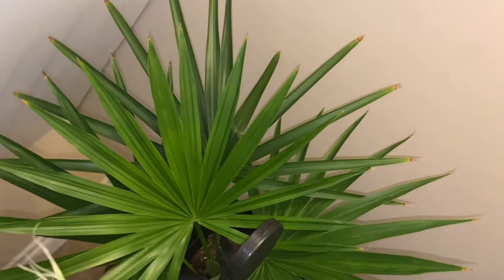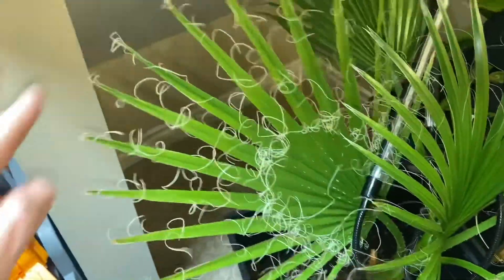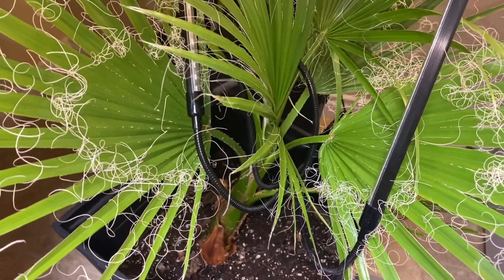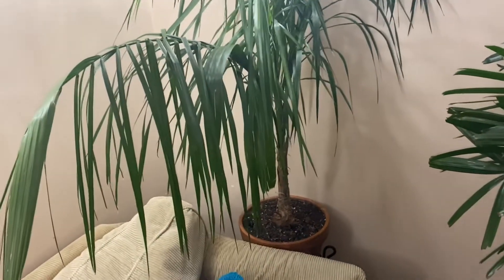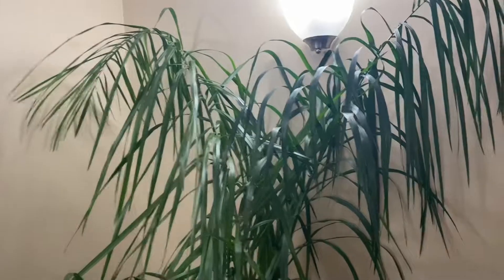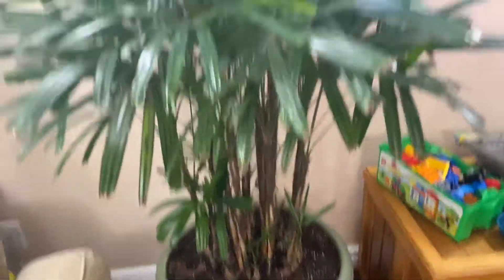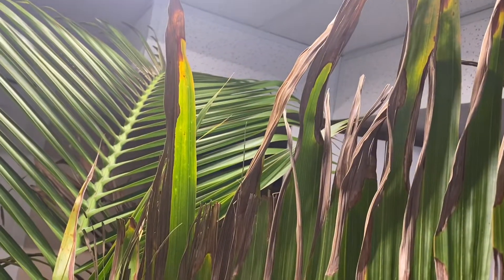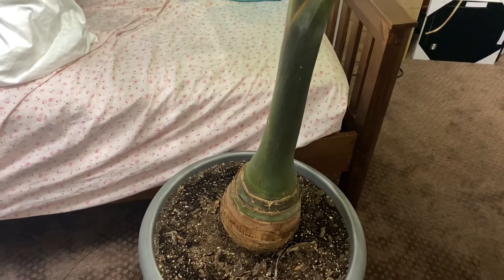Prairie Palms #10 - mid winter 2022 update (part 1)